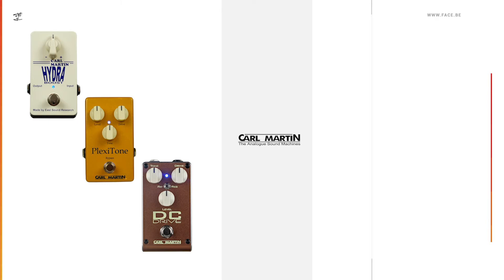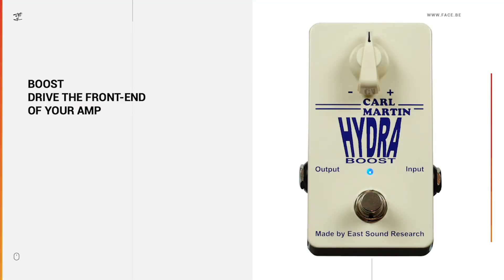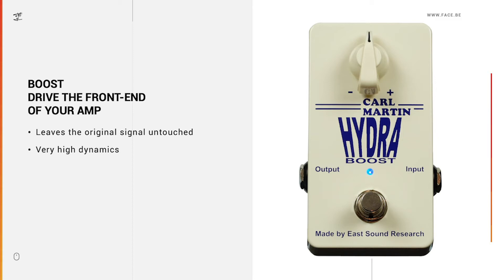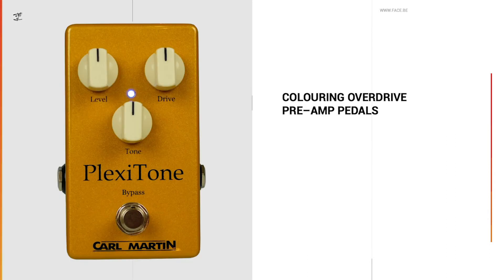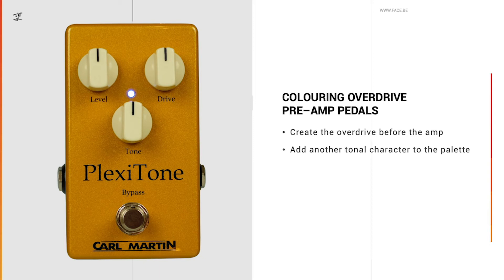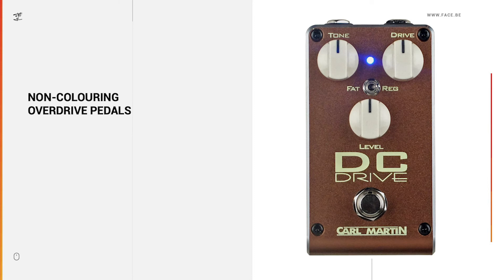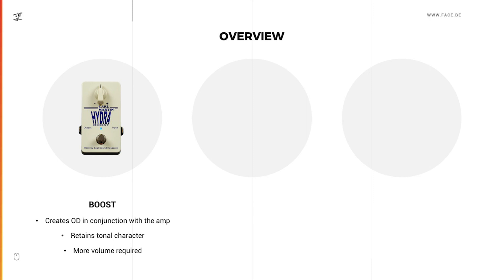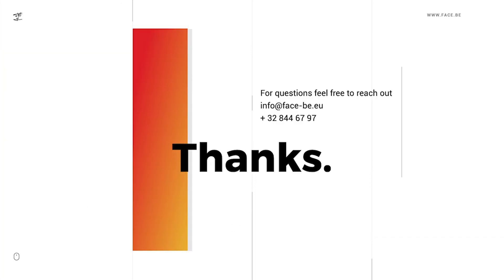3 kinds of Overdrive Pedals | Scope Talk | Carl Martin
There are several ways of achieving overdrive sounds by combining pedals with an amp.
This "Scope Talk" takes a slightly different view at the topic, by focusing on the purpose of different drive pedals and the resulting tones. Do you want to add a new color to your sonic palette, or do you just want more drive without much coloring?
Food for thought, that may help you to find the overdrive pedal, that suits your needs!

Links
Carl Martin DC Drive

Carl Martin Hydra Boost